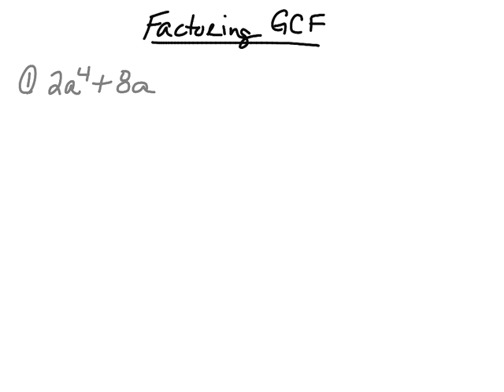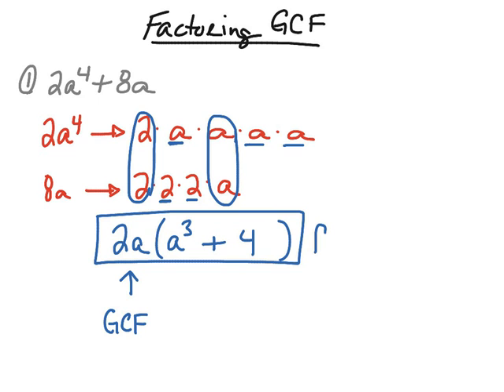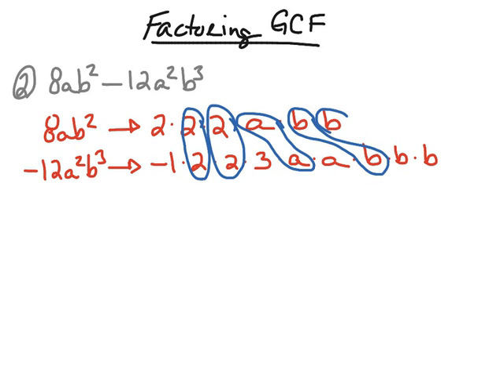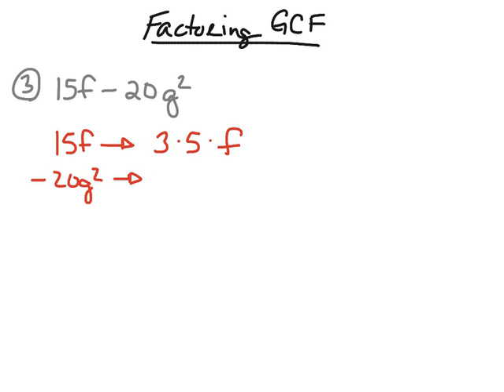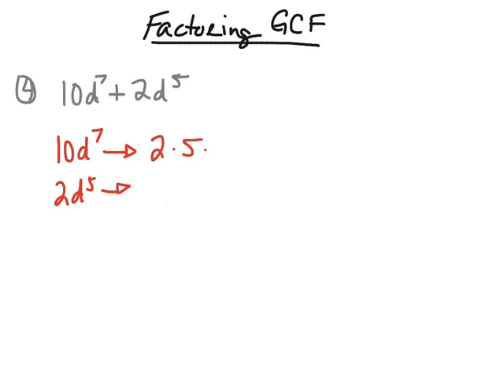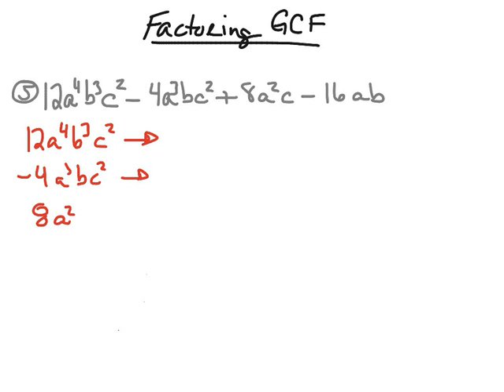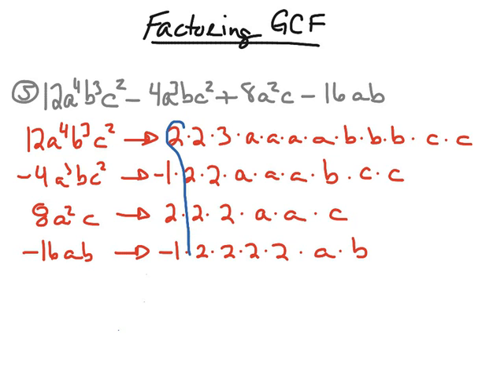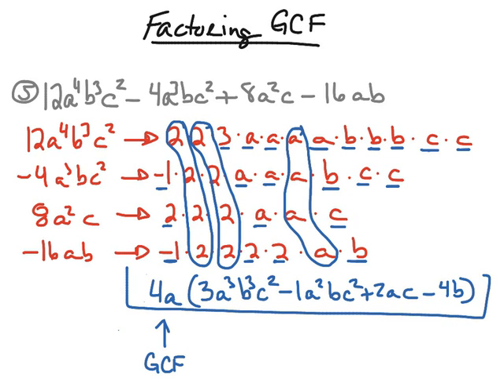Factoring GCF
Students will learn how to find GCF and factors.